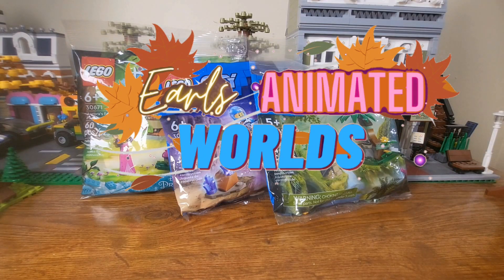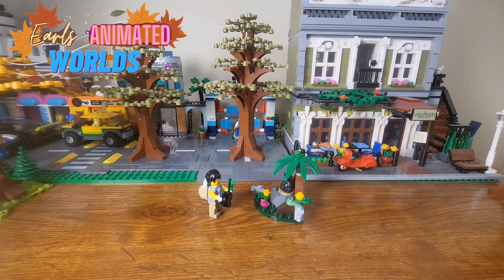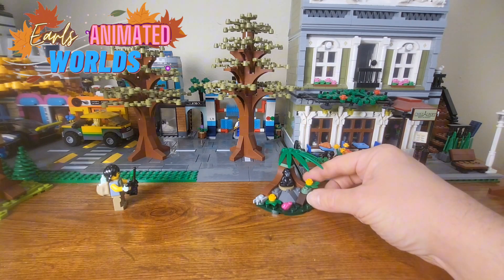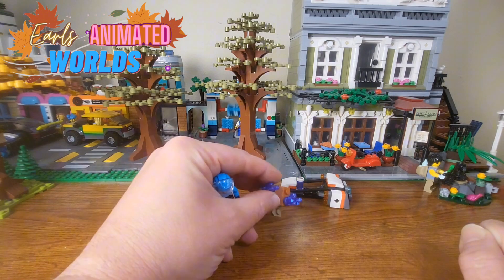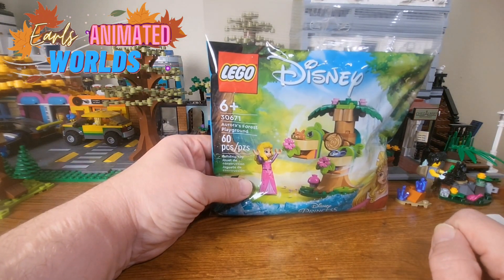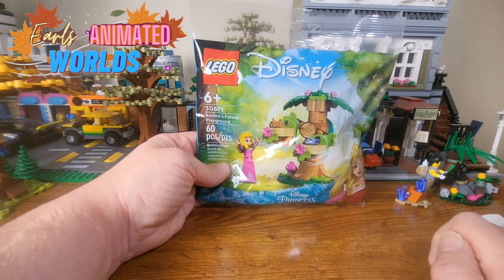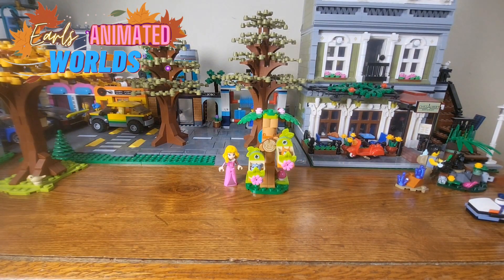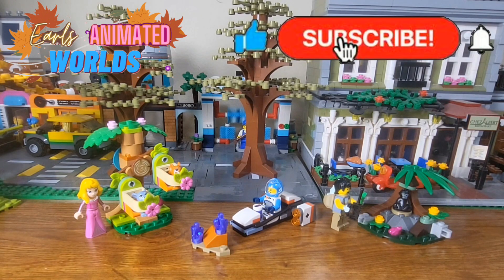Reviewing 3. $5 lego bags